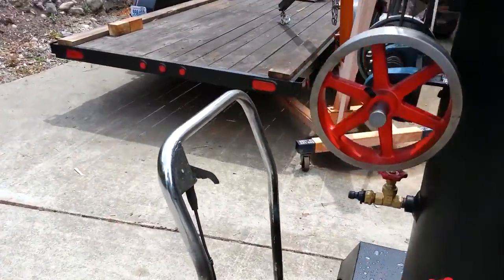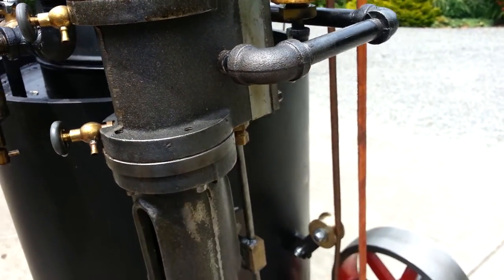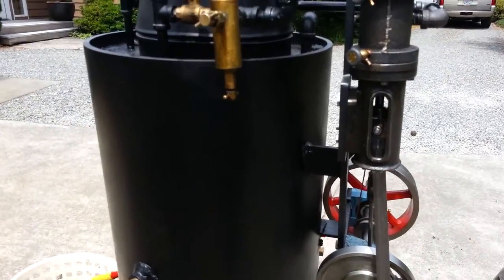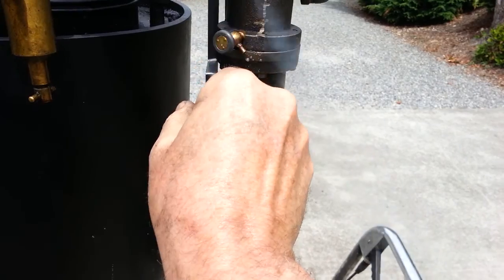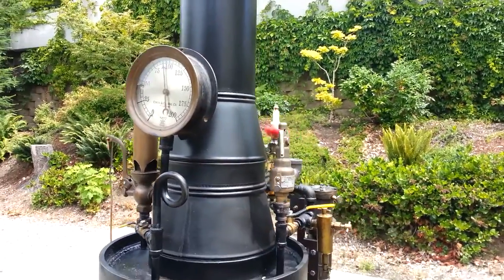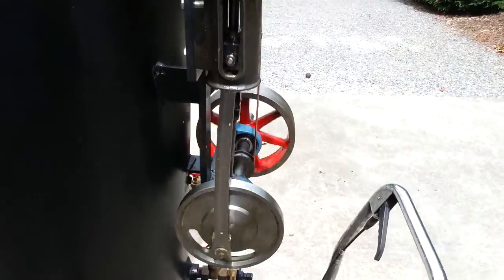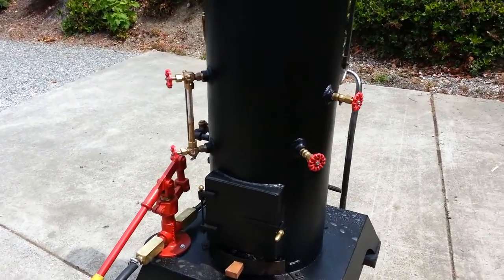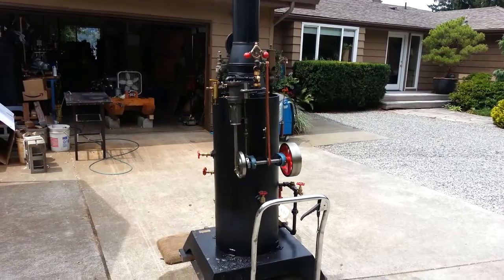Jeff steam engine and boiler. #2